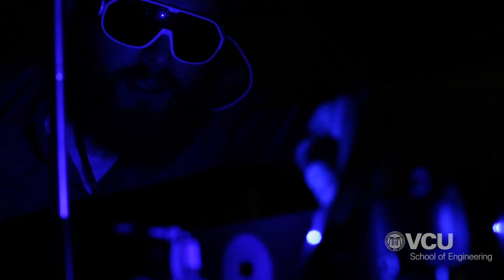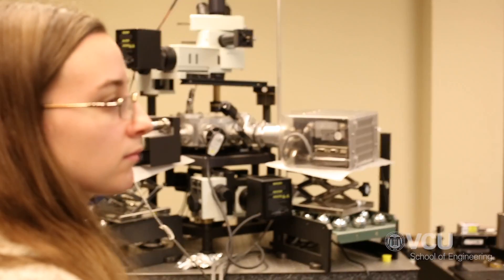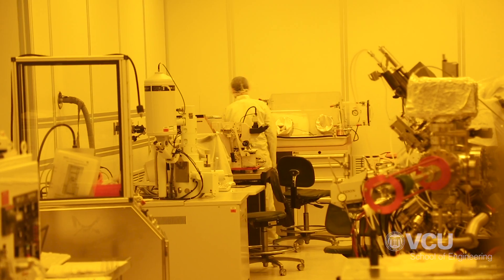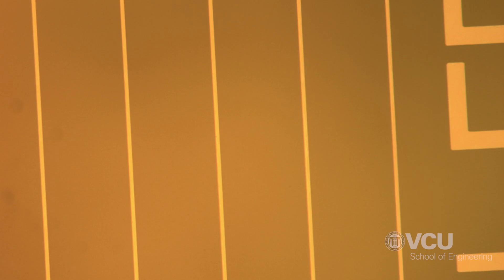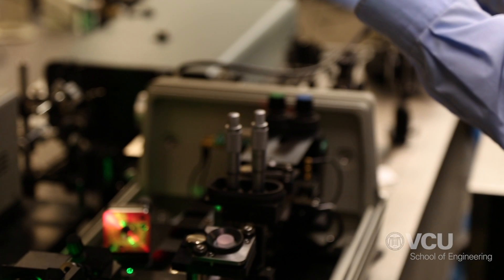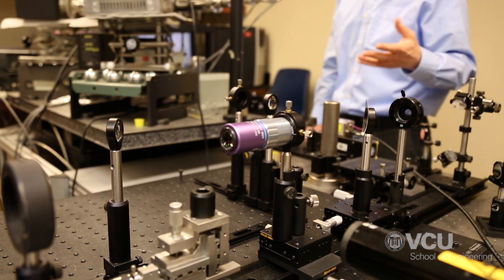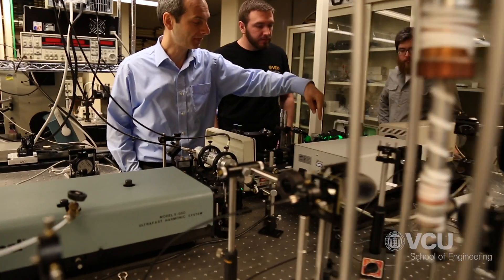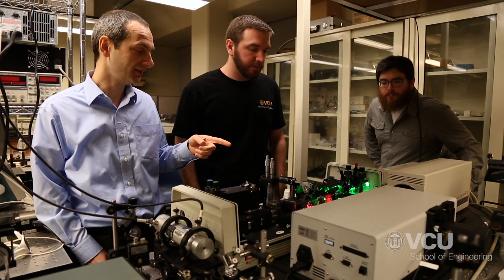Electrical and Computer Engineering: Optics and Photonics Laboratory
In the Photonics and Optics Laboratory in the Department of Electrical and Computer Engineering, researchers investigate nanophotonics — manipulating light at the nanoscale, and intense light pulses in materials, or nonlinear optics. Assistant Professor Nathaniel Kinsey, Ph.D., and Ümit Özgür, Ph.D., Qimonda Associate Professor and Graduate Program Director of the department, explain.